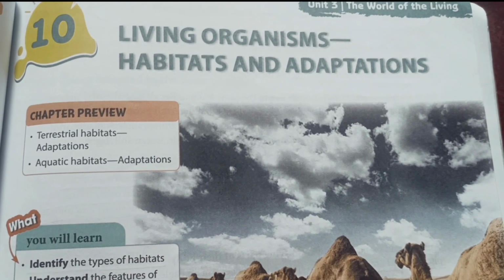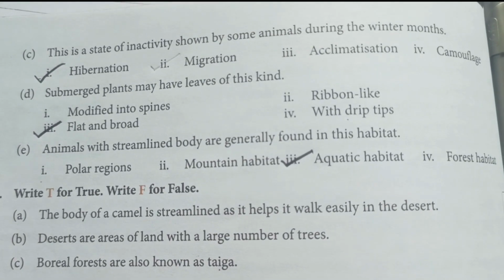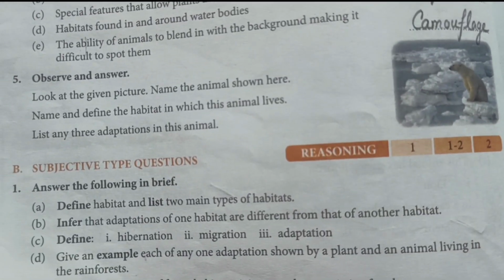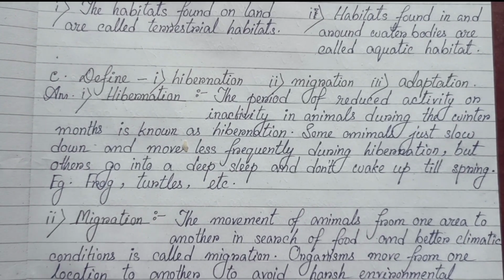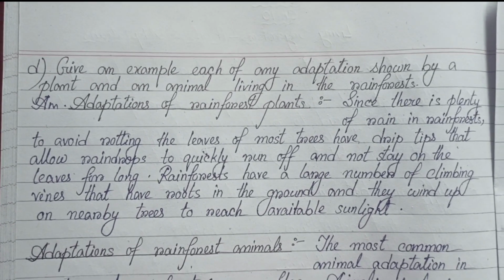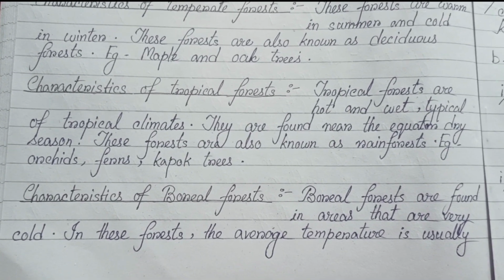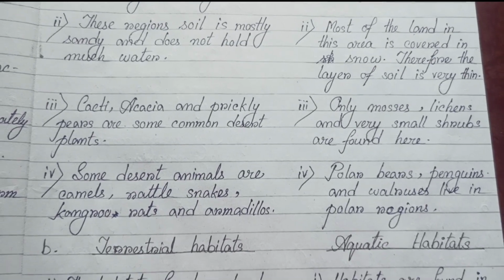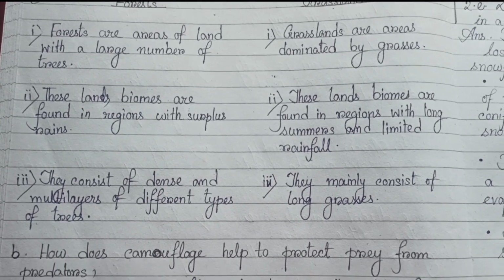Living Organisms Habitats and Adaptations Question Answer Class 6 Science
In this video you will get Living Organisms Habitats and Adaptations Question Answer class 6 Science chapter 10.
You will get to know about class 6 Science Living Organisms Habitats and Adaptations Question Answer.

You can join me on Quora for any doubt - Please add chapter name and your educational Board -

Living Organisms Habitats and Adaptations
living organisms habitats and adaptations question answer
Living Organisms Habitats and Adaptations class 6
Living Organisms Habitats and Adaptations class 6 Science chapter 10
class 6 living organisms habitats and adaptations question answer
class 6 Science chapter 10 living organisms habitats and adaptations
class 6 Science Question Answer
new syllabus